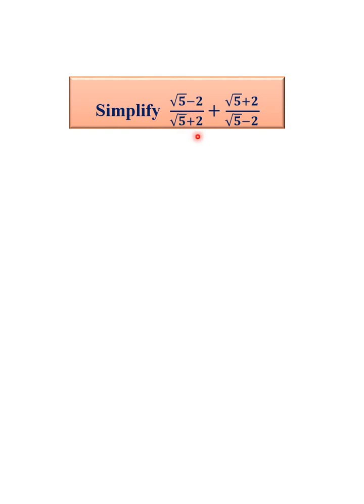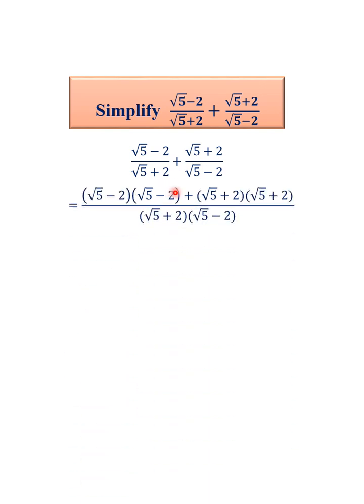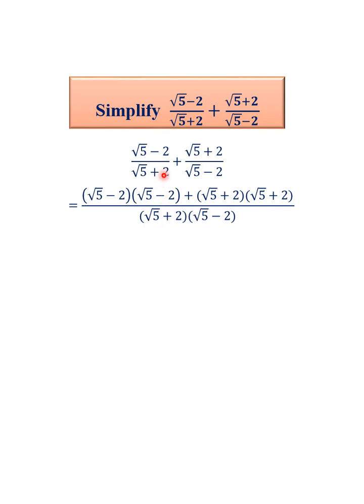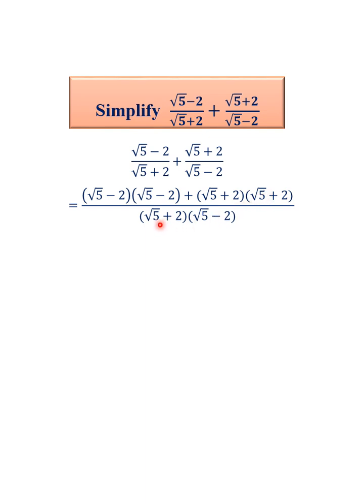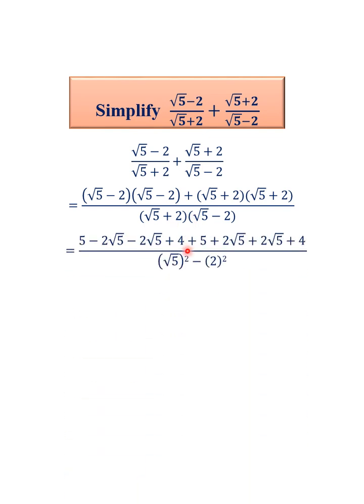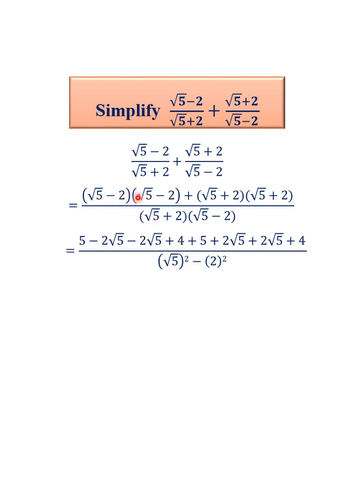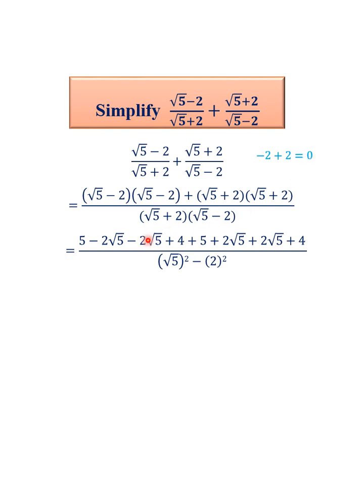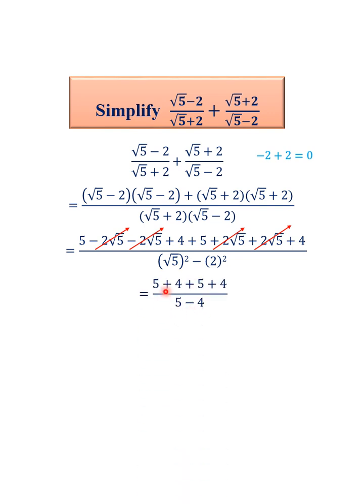Rationalize the Surd